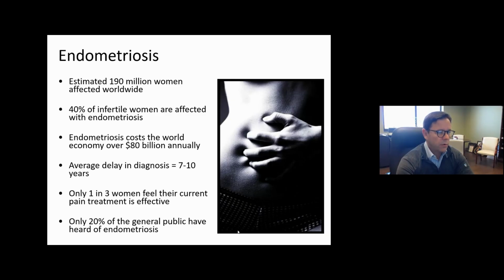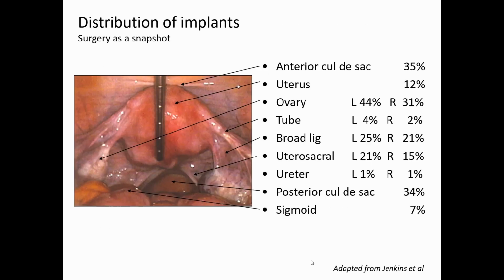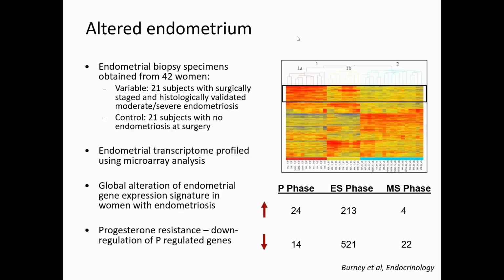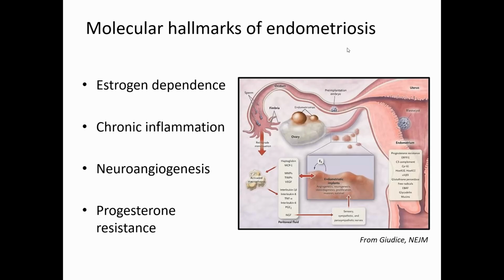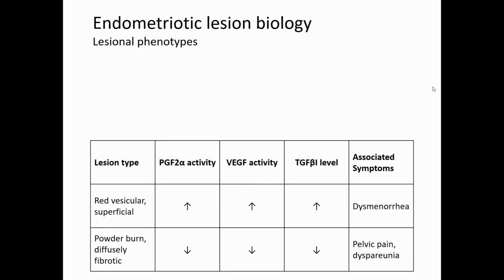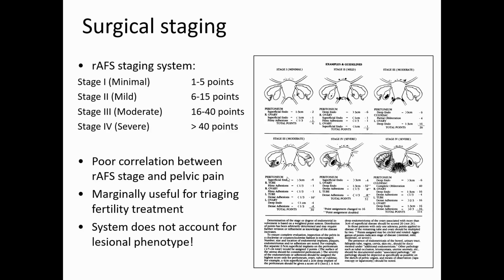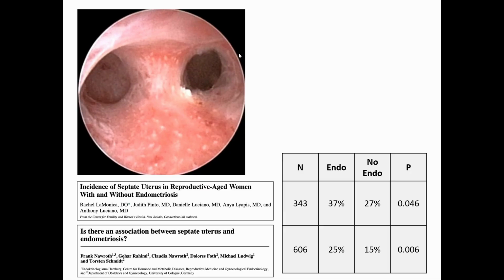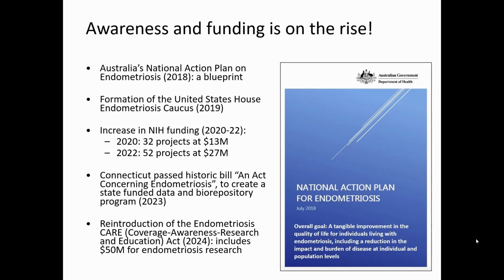Pathophysiology of Endometriosis: Current Concepts and Clinical Translations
Join Dr. Rick Burney to explore the pathogenesis, advances, and ongoing clinical challenges in endometriosis research.